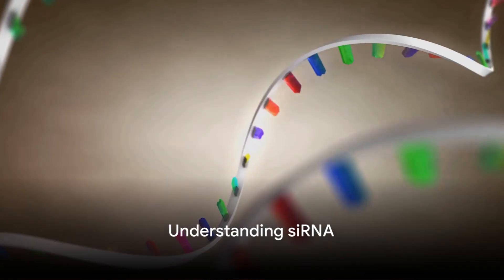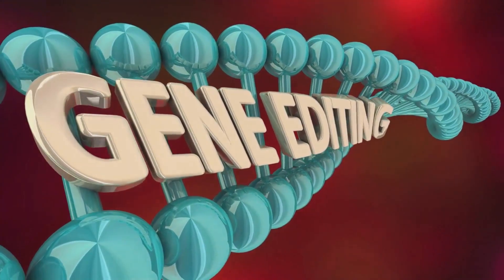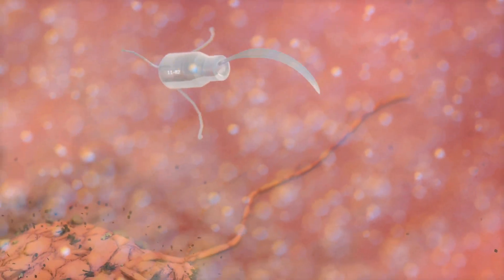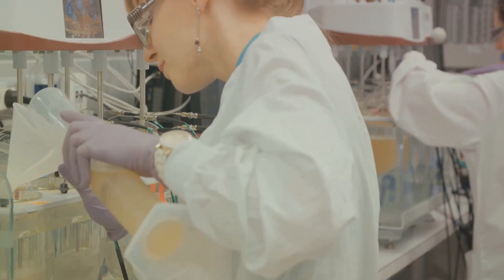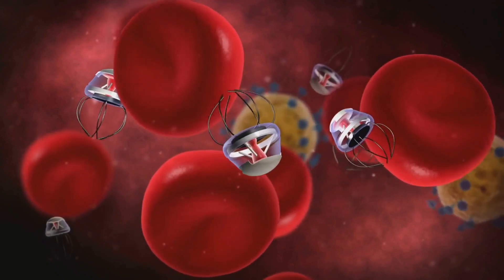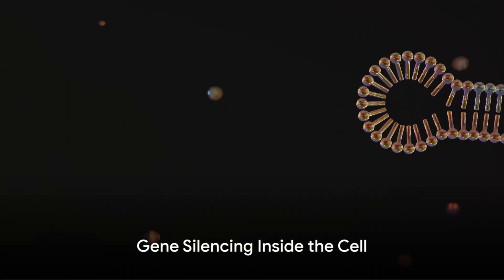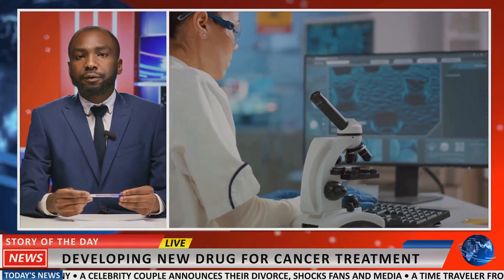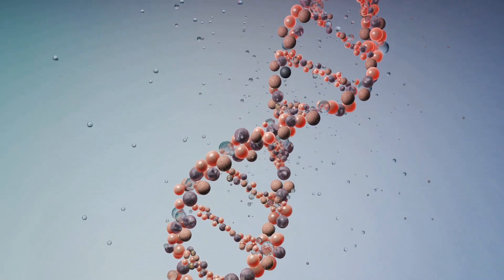Innovative siRNA Drug Delivery Systems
BOC Sciences offers a cutting-edge siRNA drug delivery platform designed to enhance the stability, targeting, and efficacy of siRNA therapeutics. Our comprehensive solutions include:

siRNA-loaded exosomes
siRNA-loaded liposomes
siRNA-peptide conjugates
siRNA-cholesterol conjugates
siRNA-antibody conjugates
siRNA-GalNAc conjugates
siRNA-aptamer conjugates
siRNA-folic acid conjugates
siRNA-CpG conjugates
Dynamic Polyconjugates (DPC)
siRNA-nanoparticle conjugates
siRNA-polymer conjugates
Each delivery system is meticulously developed to ensure optimal performance in silencing target genes. Partner with BOC Sciences to leverage our expertise and state-of-the-art technologies in advancing your siRNA-based research and therapeutic projects.